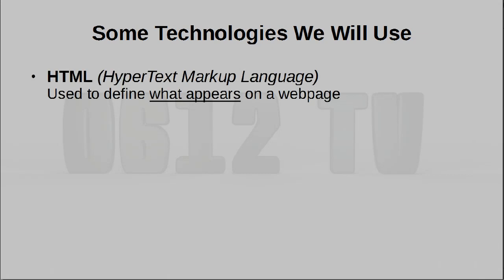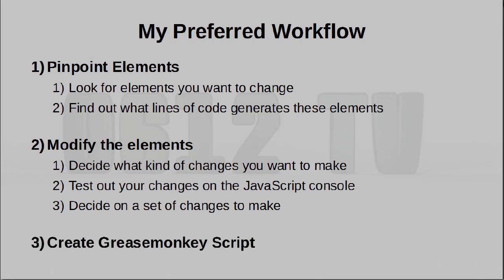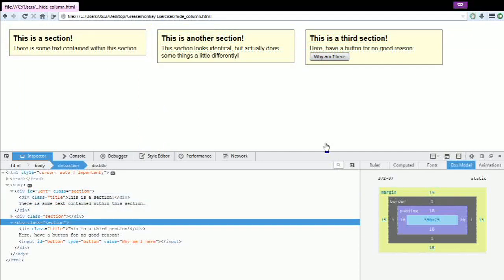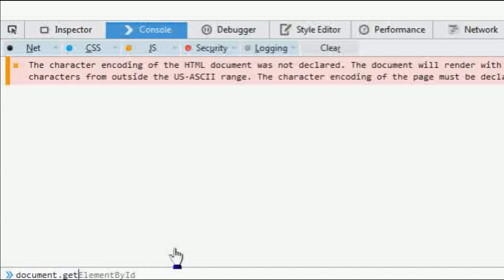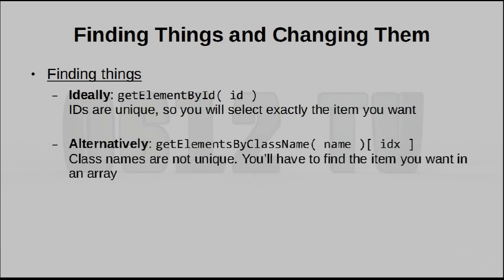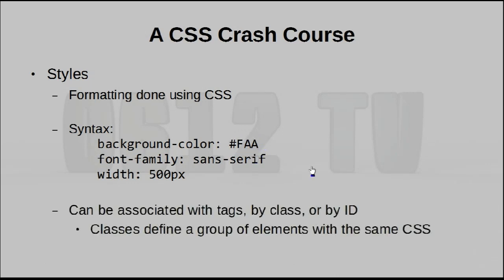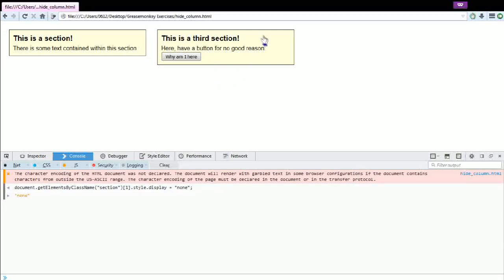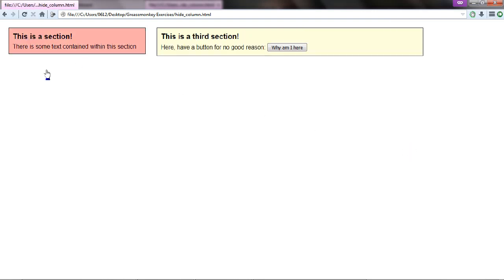Introduction to Greasemonkey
Want to change up something you don't like about a web page? Now you can by injecting some JavaScript from your browser! In this video, we walk through a simple, beginner-friendly example from start to finish, and learn how to work the simplest aspects of the addon!

= 0612 TV =
0612 TV is your one stop for general geekery! Learn about a variety of technology-related subjects, including Photography, General Computing, Audio/Video Production and Image Manipulation!